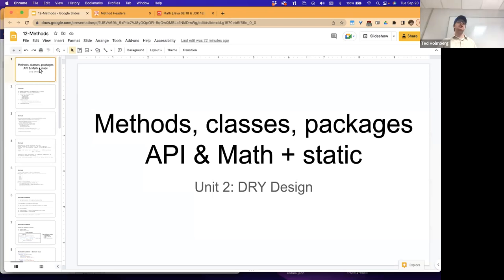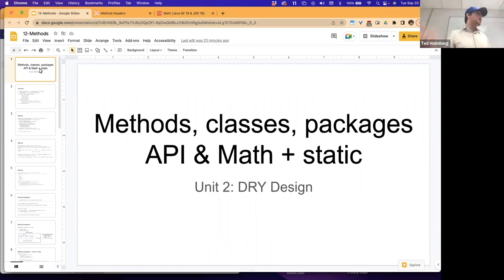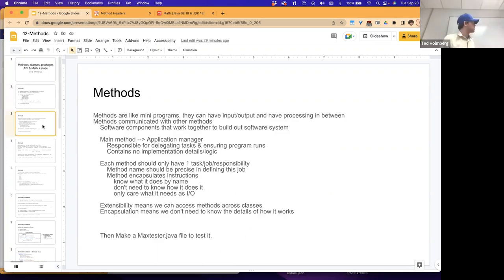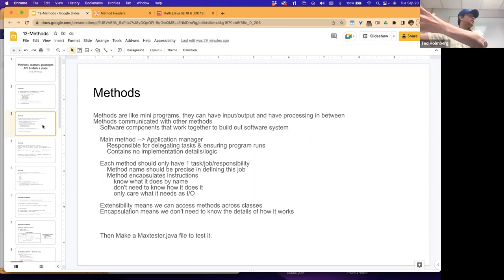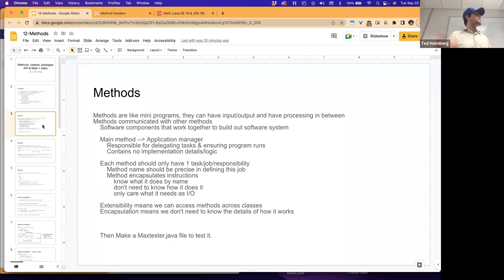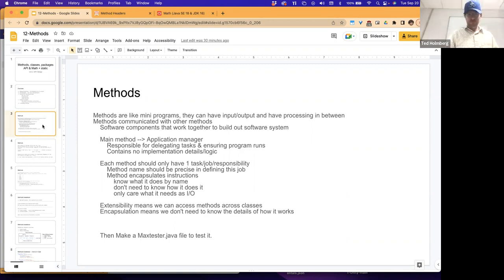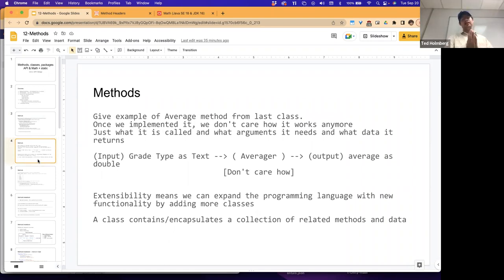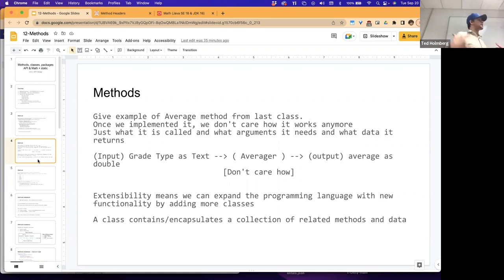CSCI1583 - Lecture 10 Methods, Classes, Packages, & APIs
CSCI1583 - Software Design & Development I (Java)
Unit2: DRY Design
Lecture 10. Methods, Classes, Packages, & APIs

Overview:
Methods breakdown → the declaration line of a method
API breakdown → the rows in documentation
Examine the Java.lang package
   - Math class (in detail)
   - String class (quick)
   - Integer class (quick)
   - System class (quick)